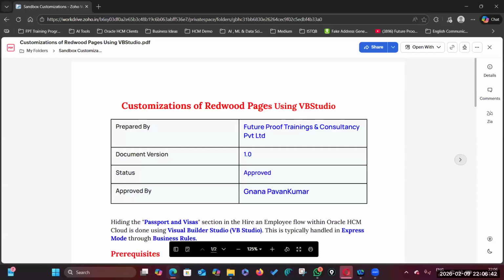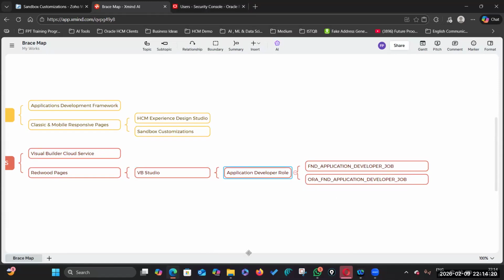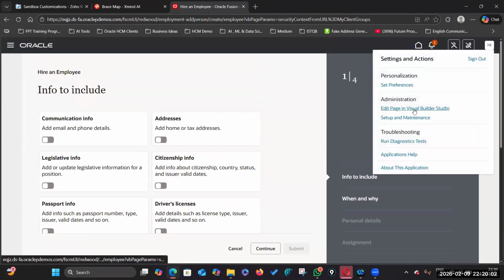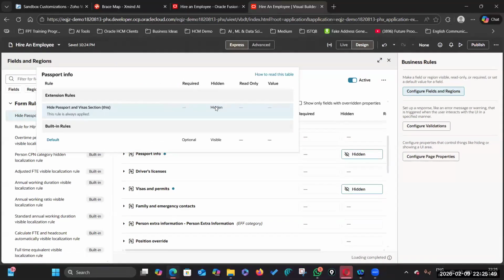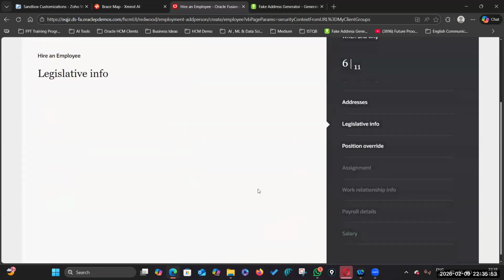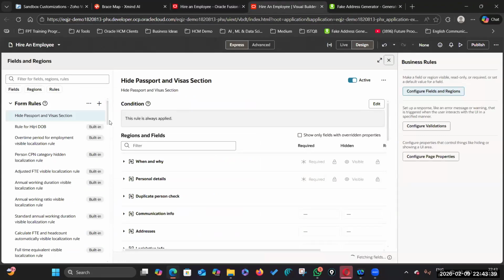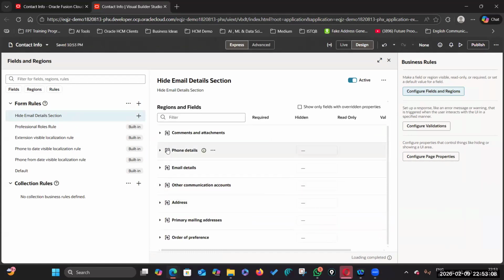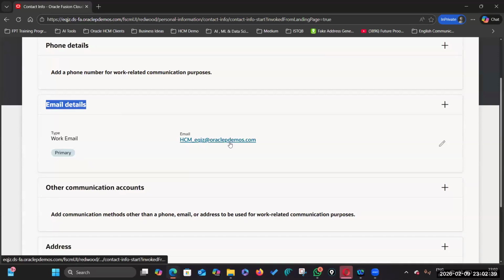Hiding Fields or Sections in HCM Redwood Pages | Customizations using Visual Builder in Oracle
Unlock the power of customization in Oracle HCM Redwood! Master how to hide fields or sections in your HCM pages using Visual Builder for a streamlined user experience. In today's fast-paced digital landscape, creating a tailored application environment is crucial for maximizing efficiency and user satisfaction. This guide will walk you through the essential steps and tips for effectively managing visibility settings in Oracle HCM Redwood pages.

Value-Driven Overview:
Customizing Oracle HCM Redwood can lead not only to a better user interface but also to enhanced data security and focus. The Visual Builder is a versatile tool that allows administrators and developers to make real-time changes without extensive coding knowledge. Here’s what you will learn:

- Understanding HCM Redwood Structure: Gain insights into the layout and sections within HCM Redwood pages.
- Using Visual Builder for Customization: Step-by-step instructions on utilizing Visual Builder to hide fields or sections effectively.
- Best Practices for Field Management: Tips on which fields are best to hide based on user role or function.
- Impact on User Experience: Discover how hiding unnecessary fields can streamline workflows and improve usability.
- Troubleshooting Common Issues: Address potential challenges when customizing field visibility and how to resolve them.

Key Takeaways:
- Enhance user experience by decluttering HCM Redwood pages.
- Utilize Visual Builder for low-code customization strategies.
- Improve data management by hiding sensitive or unnecessary fields.
- Stay compliant with best practices in data presentation.